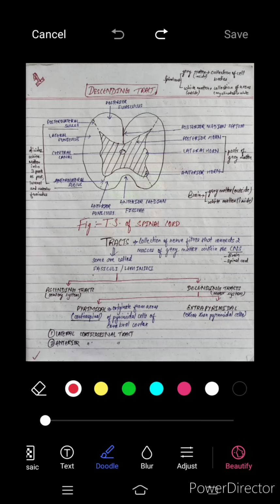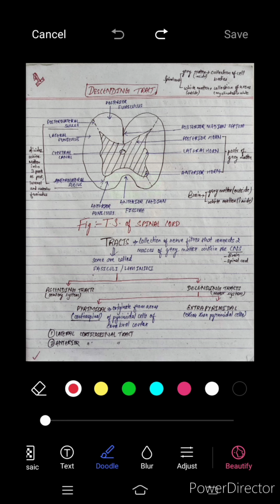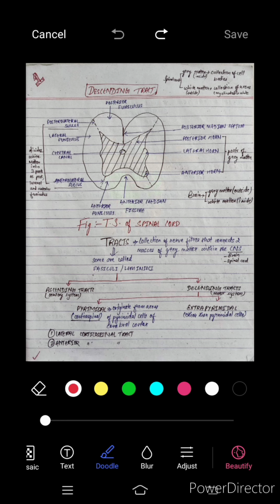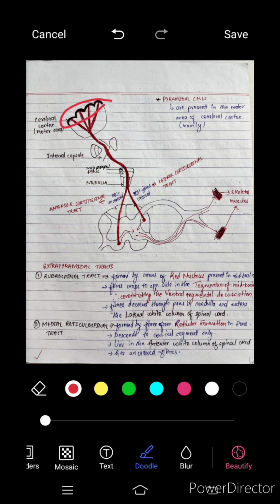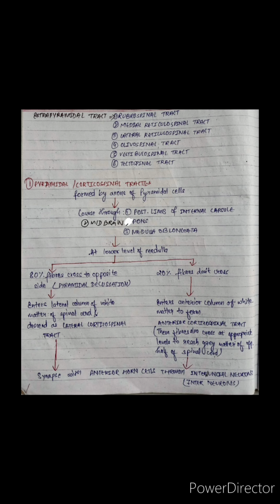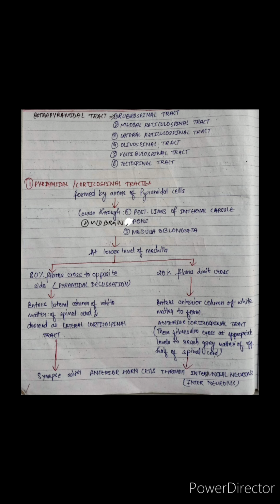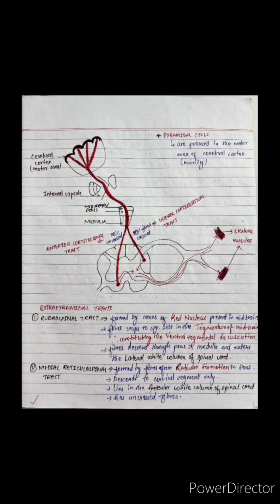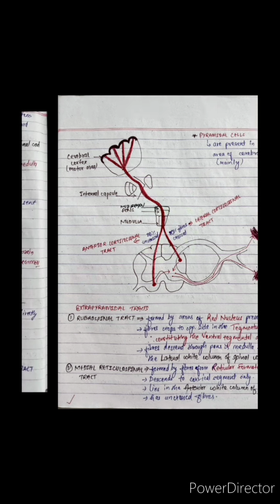DESCENDING TRACT || NEUROANATOMY || MED LIFE💉💊